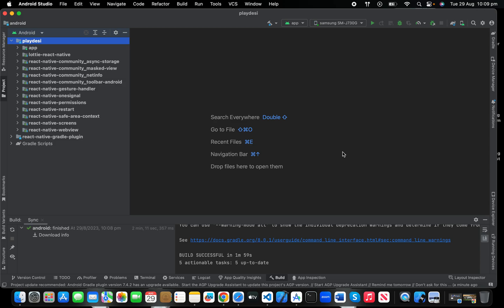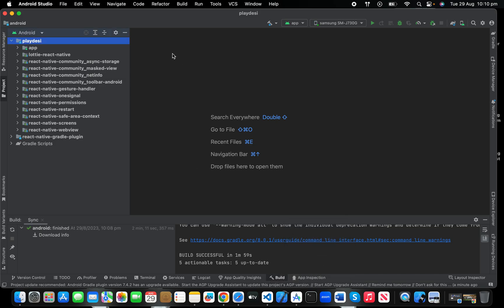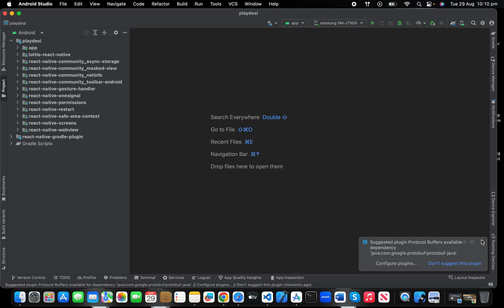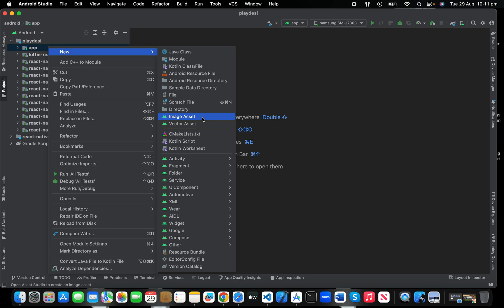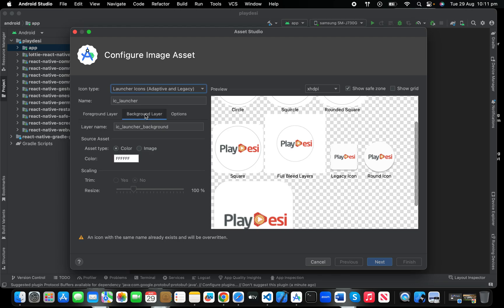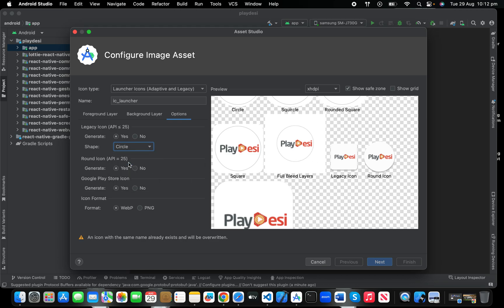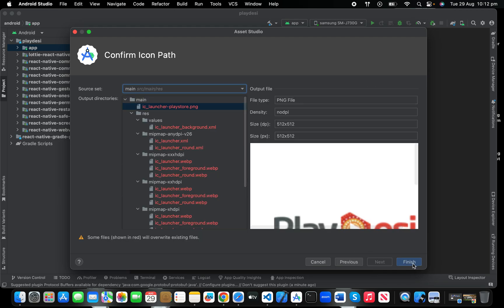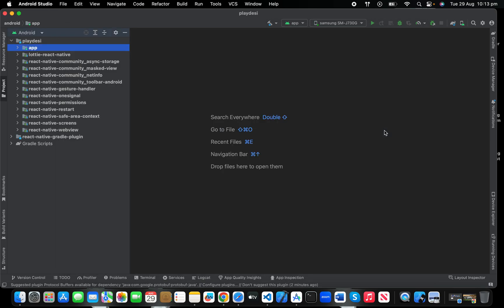How to add icon in android app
In this video You will learn How to add icon in android app , react native android app icon , How to add icon in flutter android app
How to add icon in  react native android app

I will do Woo Commerce Multi Vendor App for Android or iOS